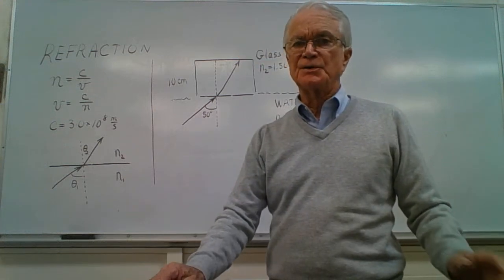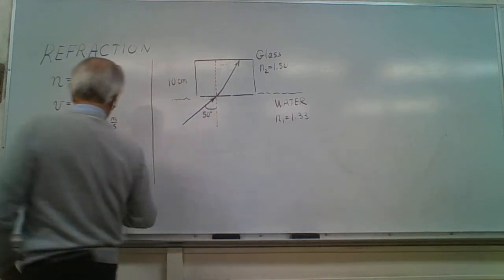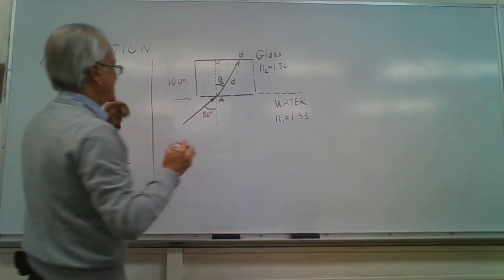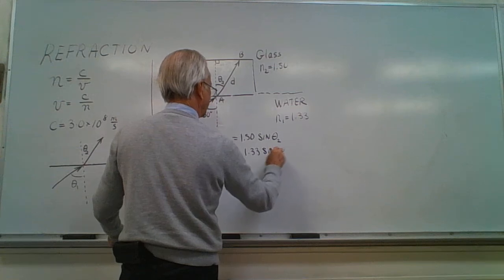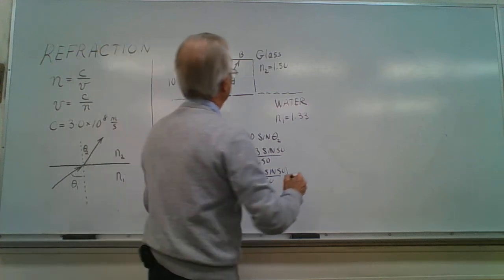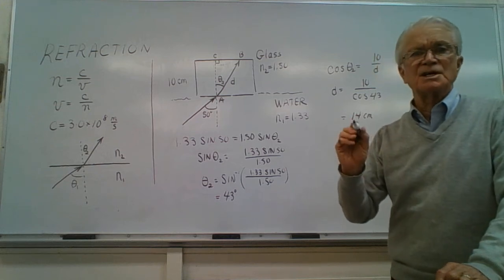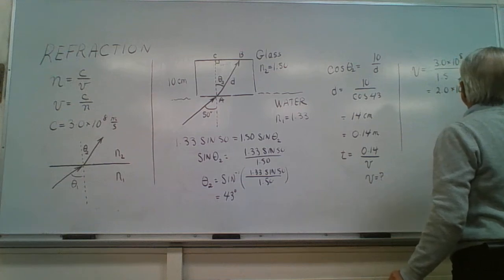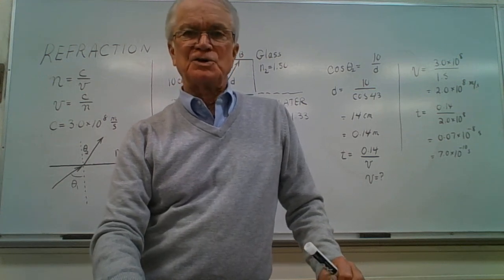Light Refraction Chapter 26 Part 2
Snell's Law, Example Calculation of Time to Cross Glass Block